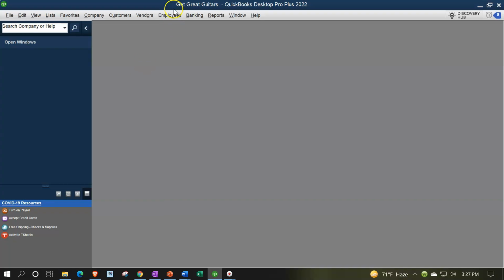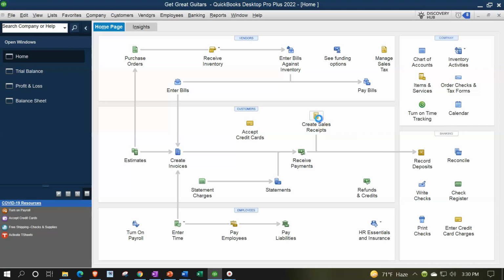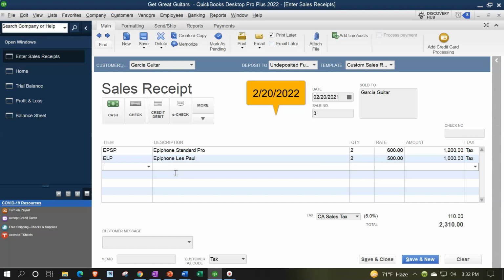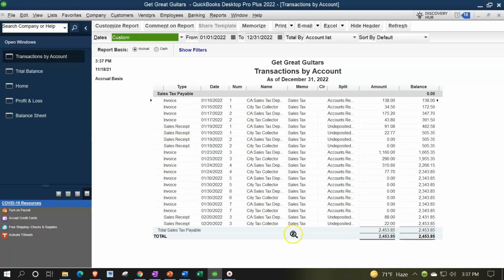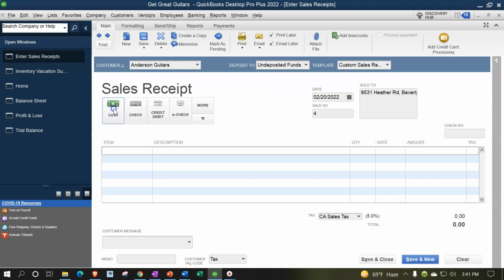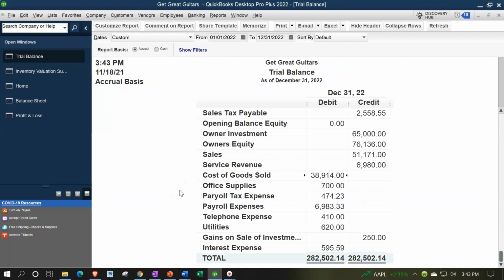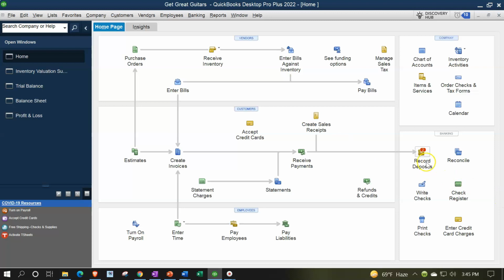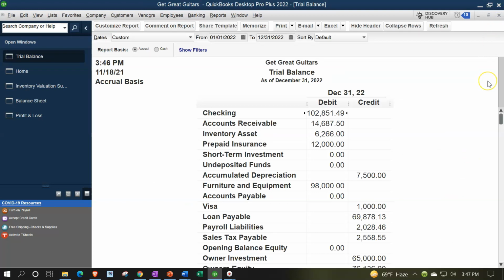Sales Receipt & Deposit 8120 QuickBooks Pro Plus Desktop 2022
Sales Receipt & Deposit